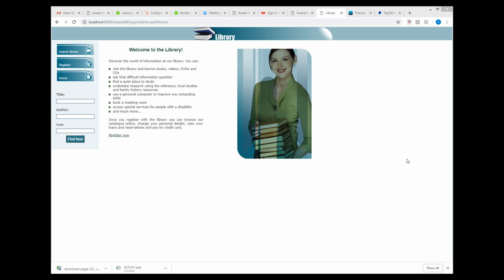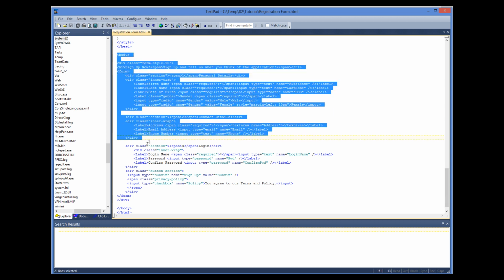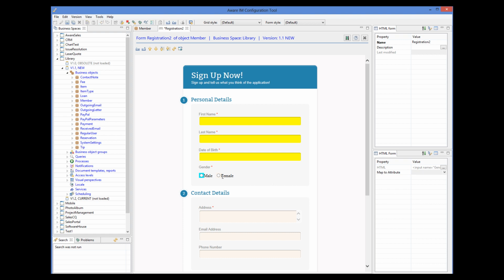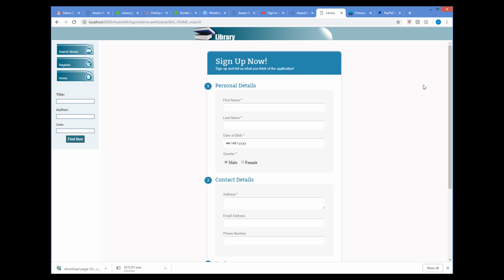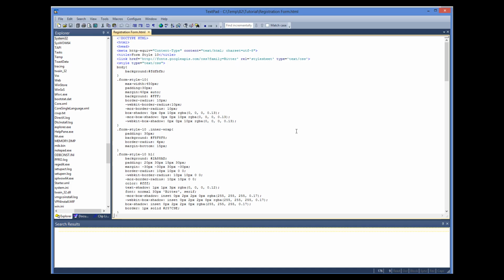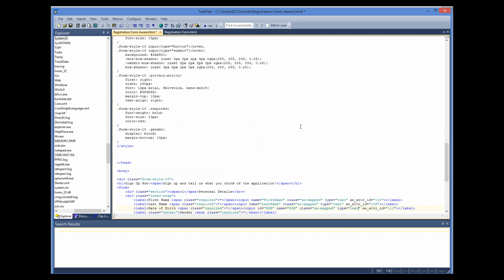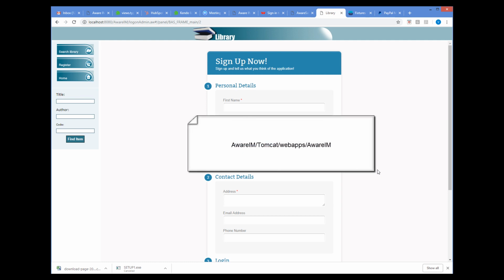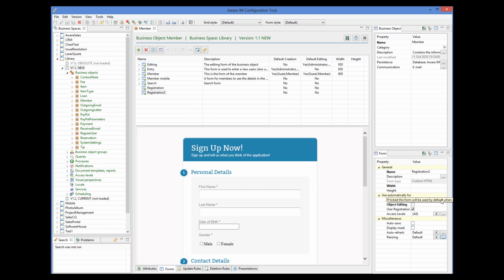Using Custom HML Forms in Aware IM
Create powerful web database applications quickly with Aware IM!
This video tutorial explains how to use custom HTML forms in Aware IM.